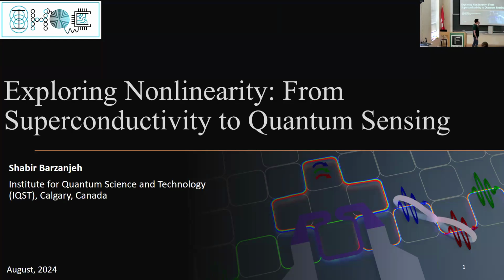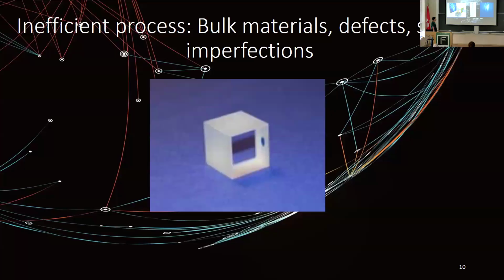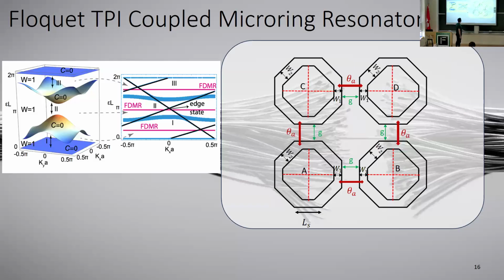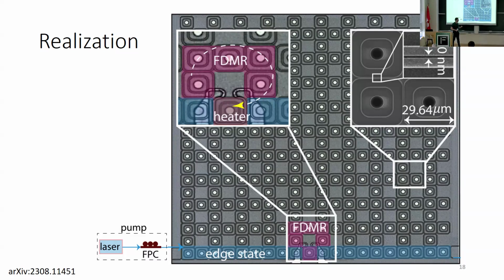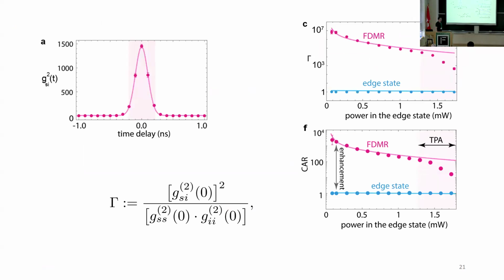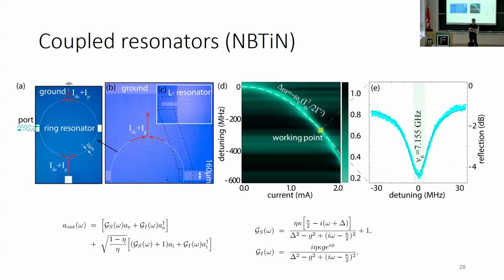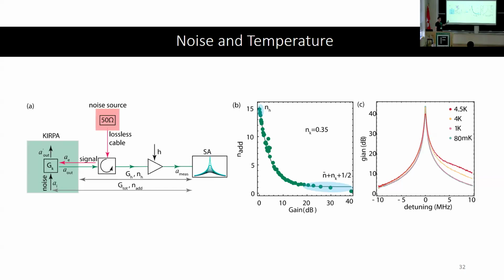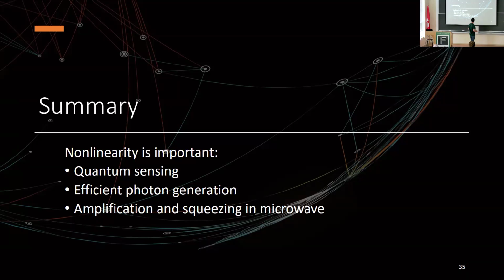Exploring Nonlinearity: From Superconductivity to Quantum Sensing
Speaker: Shabir Barzanjeh (University of Calgary)